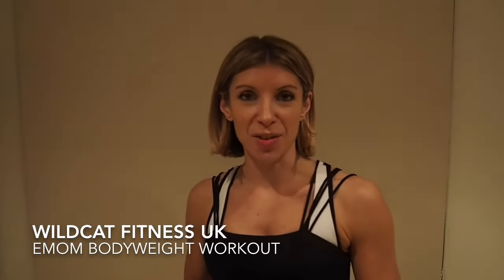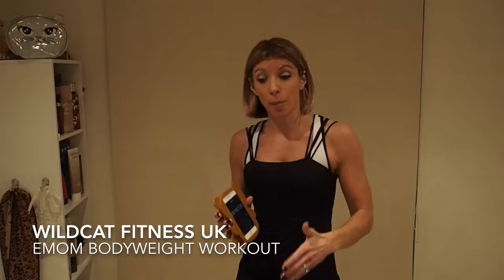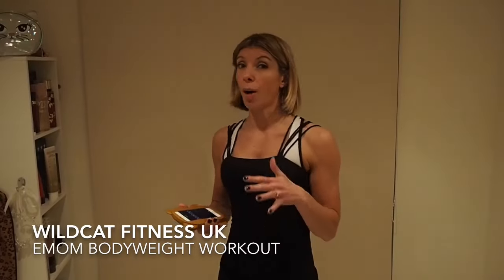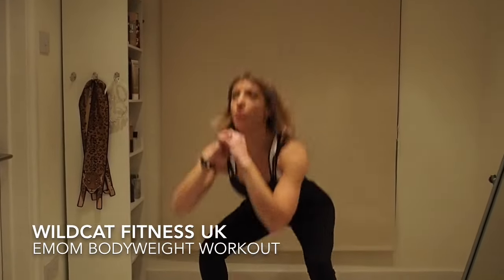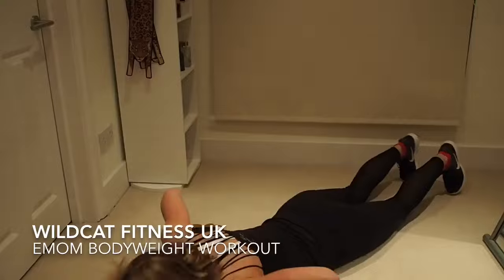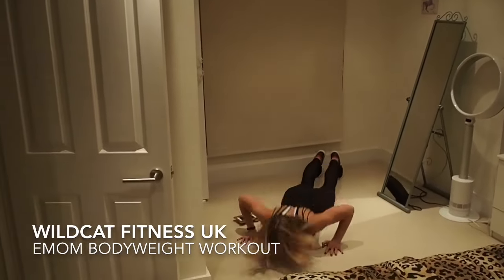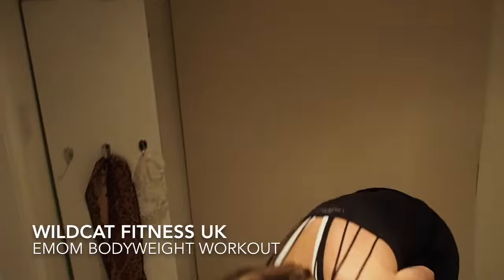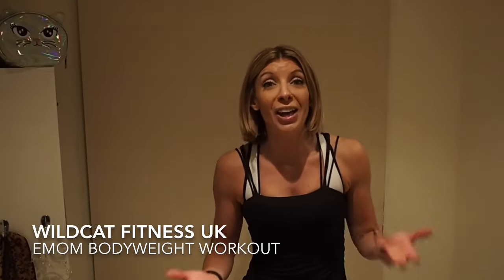EMOM Bodyweight Workout with Wildcat Fitness UK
Here's a workout that requires no equipment and can be done anywhere - at home, in the gym, in a hotel room, in the park - you can get stronger and fitter using this EMOM workout anywhere!

EMOM stands for "Every Minute on the Minute" and as I explain in the video, you just set a timer and every time the 1 minute mark hits your timer then you perform the following three exercises:

10 x bodyweight squats
10 x push ups
10 x full burpees (chest to floor)

As per the video, if you need an option you can perform the push ups on your knees, and take out the jump up at the end of the burpees if needed.

I recommend 5-6 rounds of this workout for beginners, with anything up to 15 rounds (15 minutes) as you become more advanced. This EMOM principle can be applied to any three exercises, so for more variety you can start to make up your own workouts to do anywhere - triceps dips, lunges, jumping jacks, mountain climbers, tuck jumps etc - get creative!

This workout is quick but it will get your heart rate racing (just as mine is at the end of just two rounds in this video!), burn calories and help strengthen your legs, arms and core.

Top, bra and leggings by Lorna Jane UK.